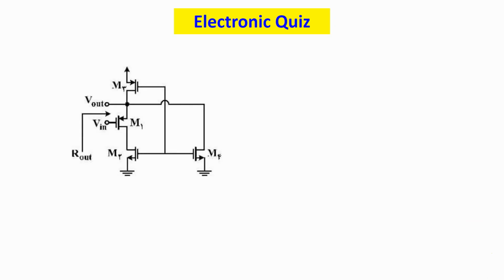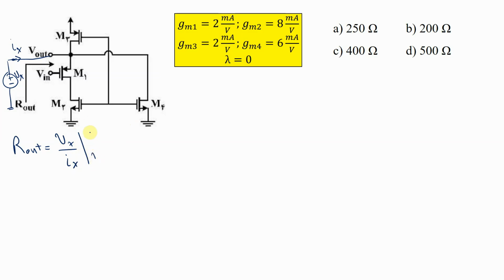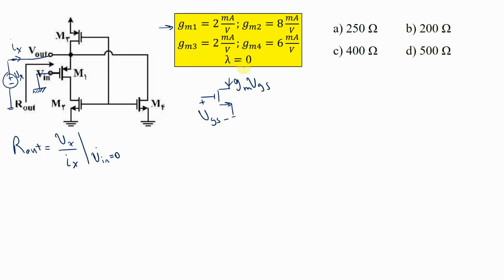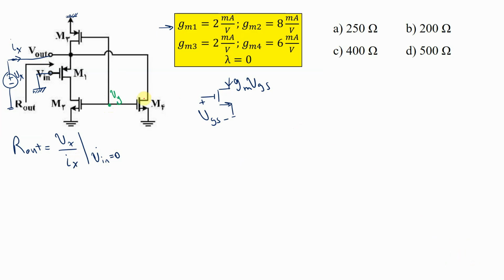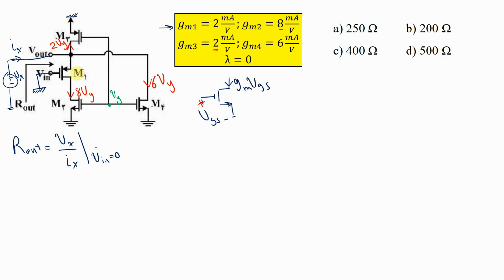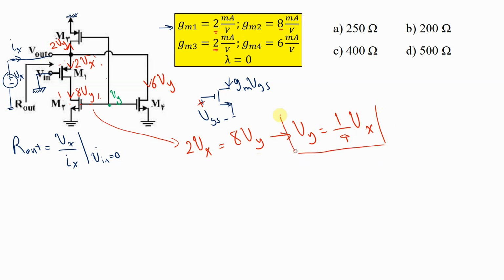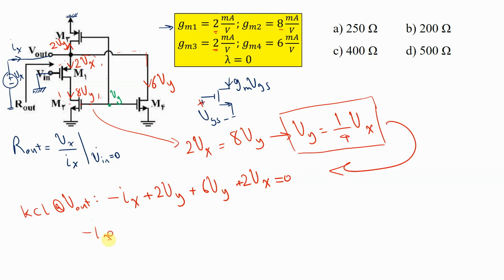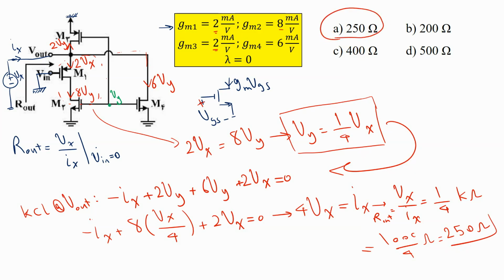Calculate Rout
Hello World! In this video I will show how to calculate the Rout of the amplifier using small signal model and a simple KCL.